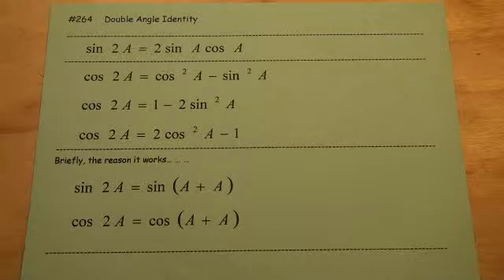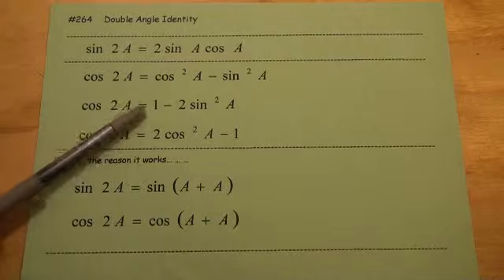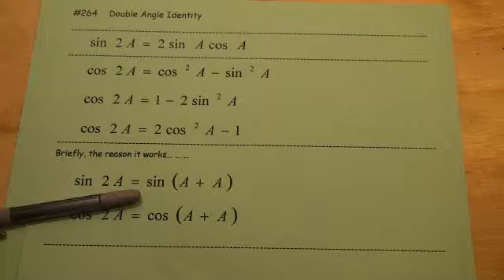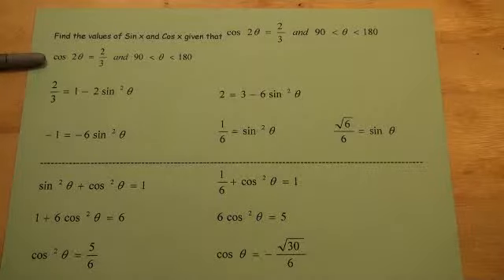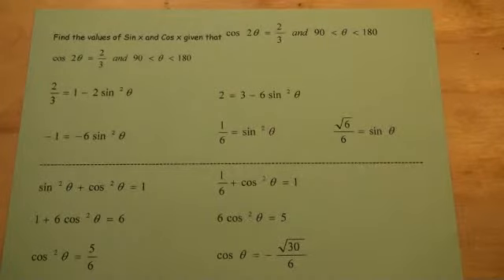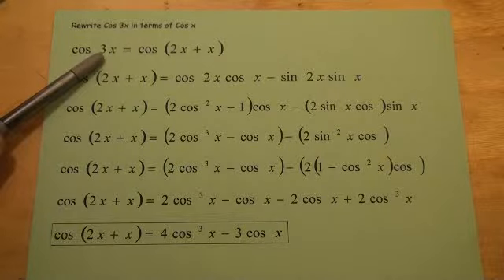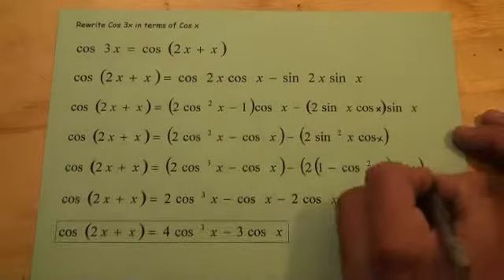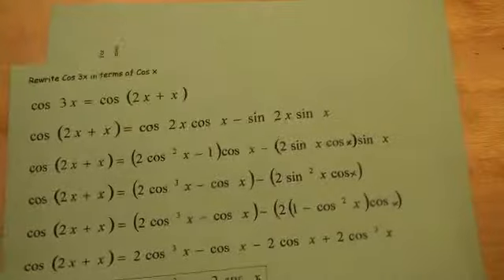#264 Double Angle Identity